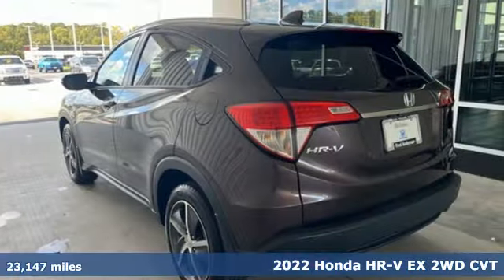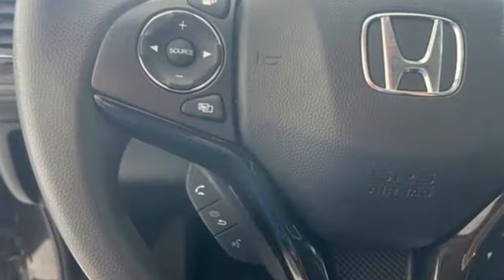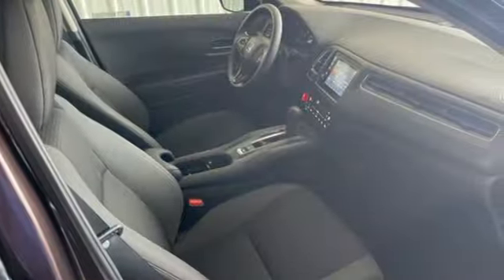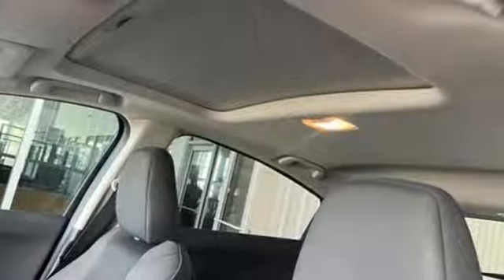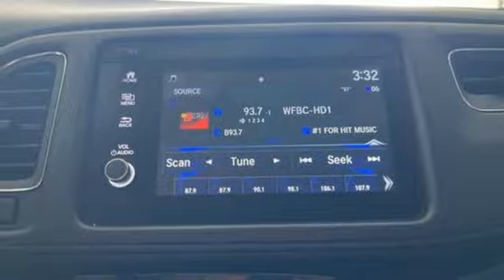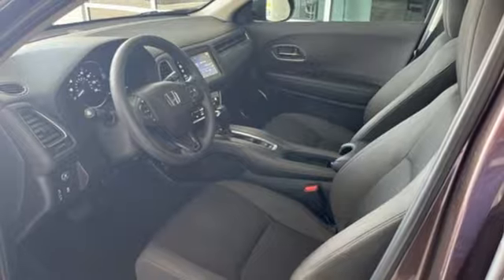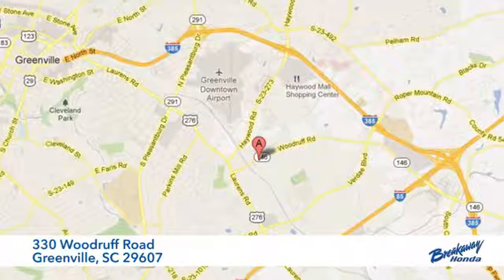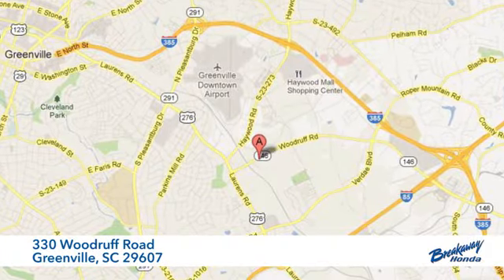Used 2022 Honda HR-V Greenville SC Easley, SC SM727507A - SOLD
Year: 2022
Make: Honda
Model: HR-V
Trim: EX
Engine: 1.8L I4 SOHC 16V i-VTEC
Transmission: CVT
Color: Purple
Interior: Black
Mileage: 23147
Stock #: SM727507A
VIN: 3CZRU5H55NM709305
Quite possibly the perfect car for you! Includes the FAMILY PLAN!! Lifetime oil changes, 3 day exchange program, lifetime loaner cars, and much more! Honda Combined Certified, Apple CarPlay/Android Auto, Auto High-beam Headlights, Brake assist, Emergency communication system: HondaLink, Exterior Parking Camera Rear, Forward collision: Collision Mitigation Braking System (CMBS) + FCW mitigation, Heated Front Bucket Seats, Power moonroof, Steering wheel mounted audio controls, 17" Machine-Finished Alloy Wheels, 4-Wheel Disc Brakes, 5.436 Axle Ratio, 6 Speakers, ABS brakes, Air Conditioning, Alloy wheels, AM/FM radio: SiriusXM, Automatic temperature control, Bumpers: body-color, Cloth Seat Trim, Delay-off headlights, Driver door bin, Driver vanity mirror, Dual front impact airbags, Dual front side impact airbags, Electronic Stability Control, Front anti-roll bar, Front Bucket Seats, Front Center Armrest, Front fog lights, Front reading lights, Front wheel independent suspension, Fully automatic headlights, Heated door mirrors, Heated front seats, Illuminated entry, Low tire pressure warning, Occupant sensing airbag, Outside temperature display, Overhead airbag, Panic alarm, Passenger door bin, Passenger vanity mirror, Power door mirrors, Power steering, Power windows, Radio data system, Radio: AM/FM/HD Audio System (180-Watt), Rear window defroster, Rear window wiper, Remote keyless entry, Roof rack: rails only, Security system, SiriusXM, Speed control, Speed-sensing steering, Split folding rear seat, Spoiler, Tachometer, Telescoping steering wheel, Tilt steering wheel, Traction control, Trip computer, Turn signal indicator mirrors, and Variably intermittent wipers. CARFAX One-Owner. Clean CARFAX. ***Honda Certified Warranty*** 7 Year / 100k miles, Bluetooth, Apple CarPlay/Android Auto, Auto High-beam Headlights, Brake assist, Emergency communication system: HondaLink, Exterior Parking Camera Rear, Forward collision: Collision Mitigation Braking System (CMBS) + FCW mitigation, Heated Front Bucket Seats, Power moonroof, Steering wheel mounted audio controls. Odometer is 8489 miles below market average! 28/34 City/Highway MPGbrbrHonda Combined Details:brbr * 182 Point Inspection (for HondaTrue Certified+ program), 182 Point Inspection (for HondaTrue Certified program), 112 Point Inspection (for HondaTrue Used program)br * Roadside Assistancebr * Transferable Warrantybr * Vehicle Historybr * Warranty Deductible: $0br * Limited Warranty: 12 Month/12,000 Mile (whichever comes first) after new car warranty expires or from certified purchase date (for HondaTrue Certified program), 60 Month/86,000 Mile (whichever comes first) from original in-service date, if purchased within new vehicle limited warranty period (for HondaTrue Certified+ program), 5,000 Mile 100-days/5000 miles(whichever comes first) after new car warranty expires or from certified purchase date (for HondaTrue Used program)br * Powertrain Limited Warranty: 84 Month/100,000 Mile (whichever comes first) from original in-service date (for HondaTrue Certified program), 84 Month/100,000 Mile (whichever comes first) from original in-service date (for HondaTrue Certified+ program), 5,000 Mile 100-days/5000 miles(whichever comes first) after new car warranty expires or from certified purchase date (for HondaTrue Used program)br * Honda Care Motor Club Partner for 2 years/50,000 miles (whichever comes first.) Roadside Assistance, Trip Interruption and Concierge Service for the duration of the Certified Pre-Owned Limited Warranty. Up to two complimentary oil changes within the first year of ownership. SiriusXM 90-Day Trial (for HondaTrue Certified+ program), Vehicles purchased within New Vehicle Limited Warranty period: extends New Vehicle Limited Warranty to 4 years*/48,000 miles*. Honda Care Motor Club Partner for 1 year/12,000 miles. Up to two complimentary oil changes within the first year of ownership. SiriusXM 90-Day Trial (for HondaTrue Certifie

Address:
330 Woodruff Road